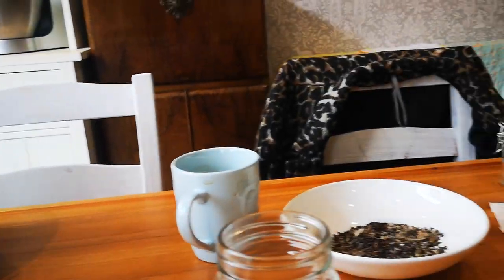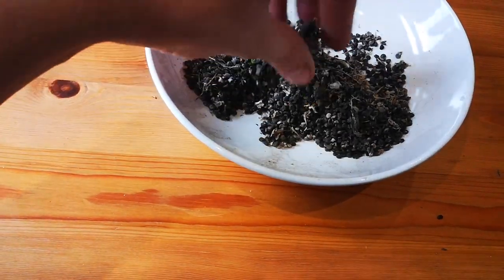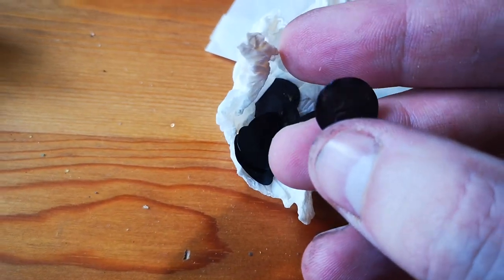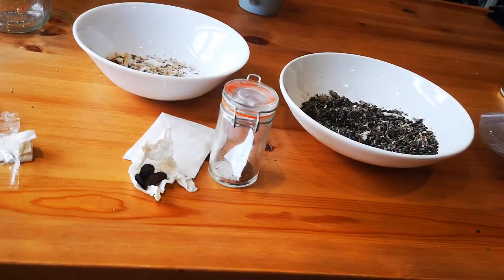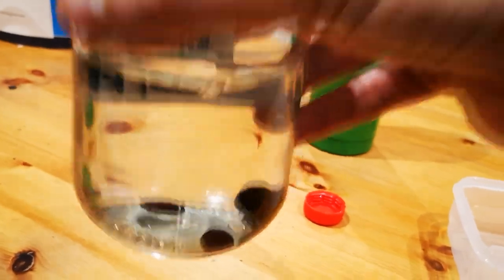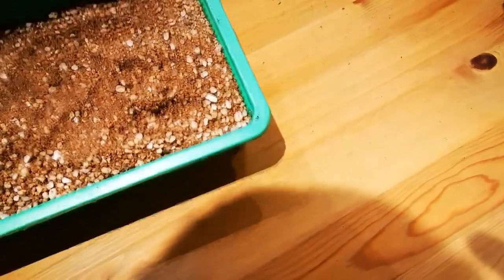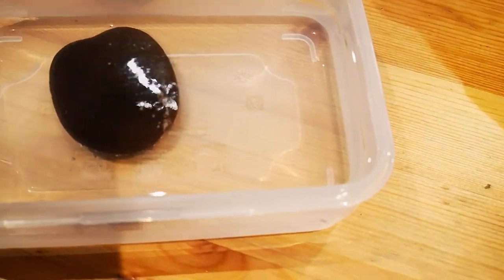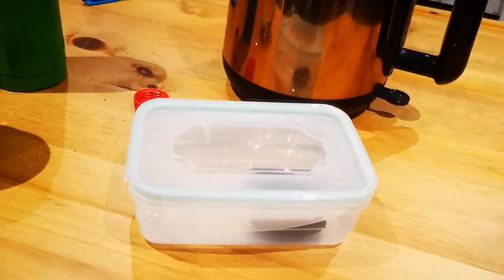New seed starts (yopo, dream bean, datura, henbane, tobacco, courgette)